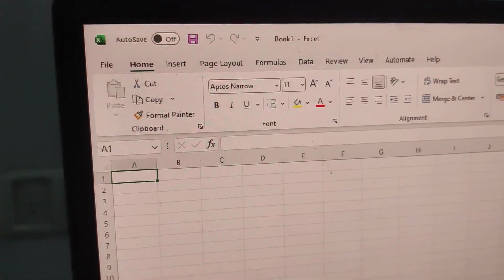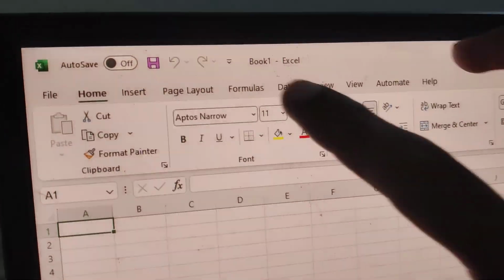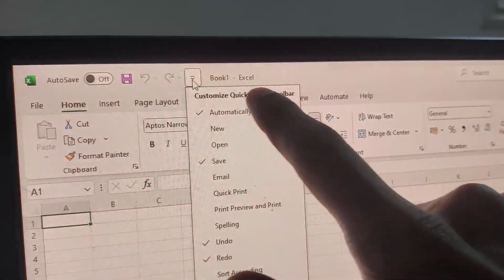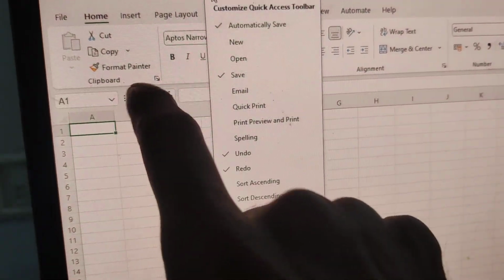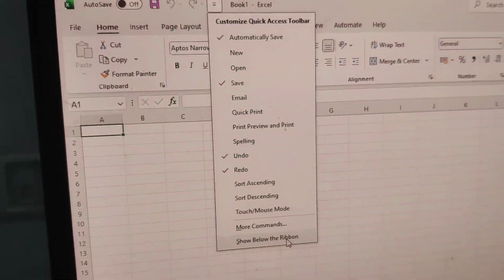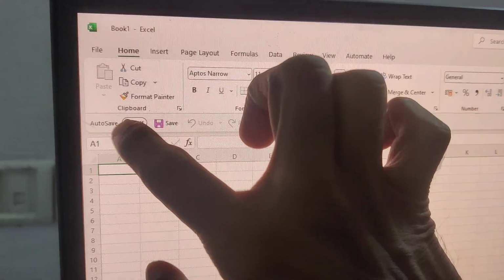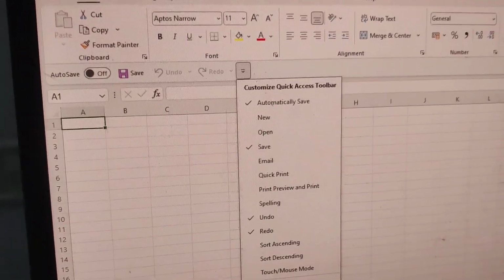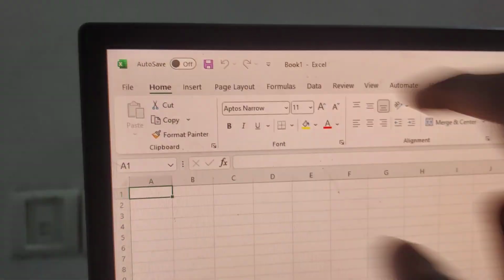how to change quick access tool bar from above the ribbon to below the ribbon in ms excel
how to change quick access tool bar from above the ribbon to below the ribbon in ms excel is explained in this video